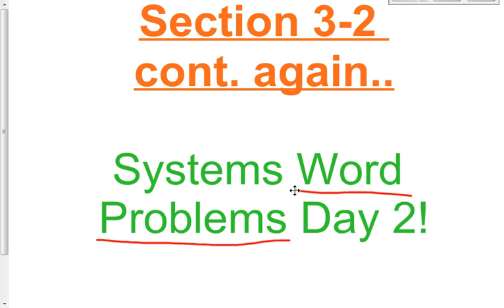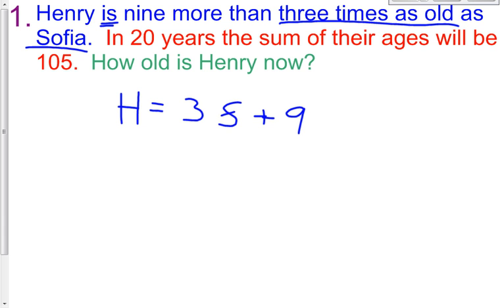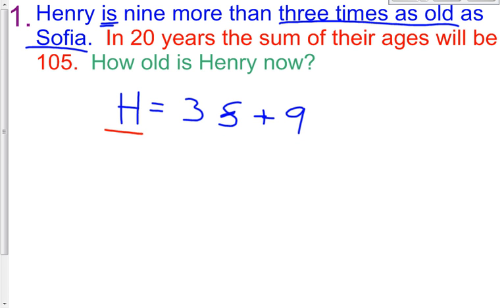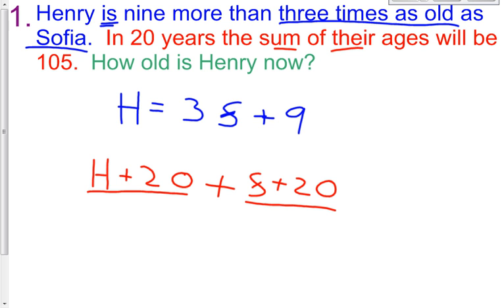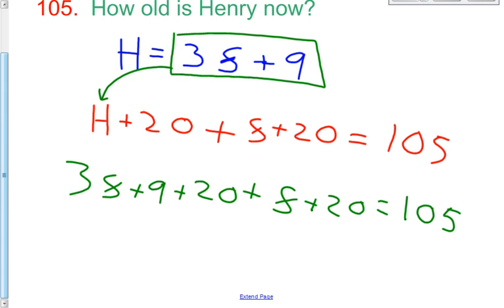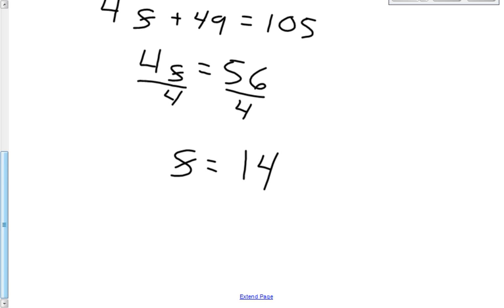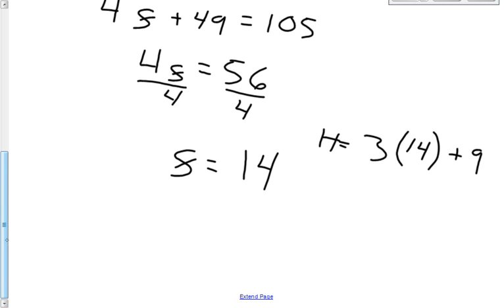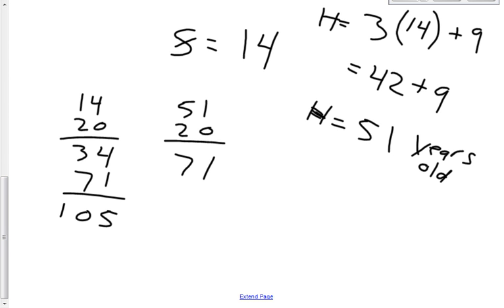3 2 Day 3 A #1 Age Problem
This video explains how to set up a system of equations to solve a word problem dealing with the age of people.